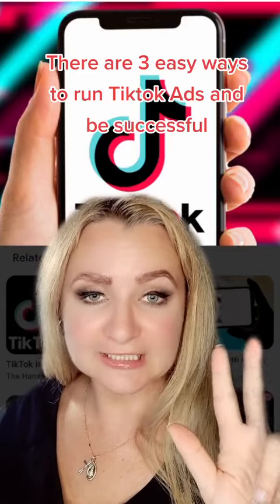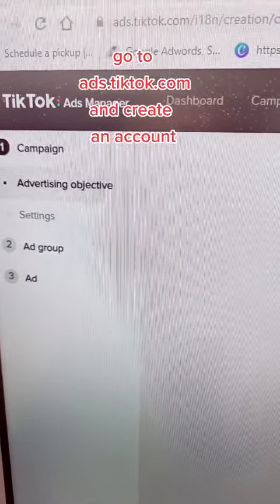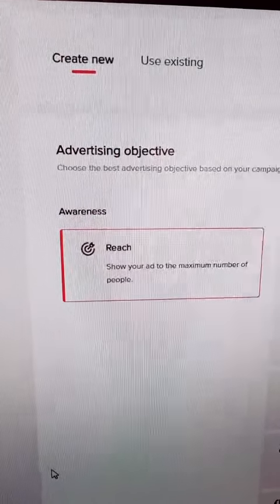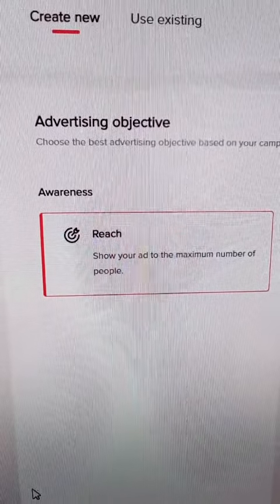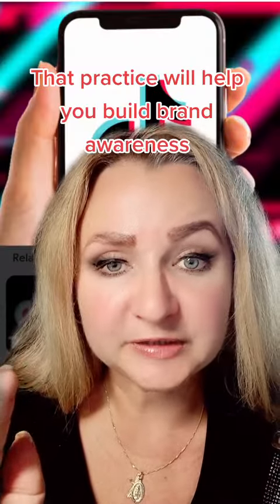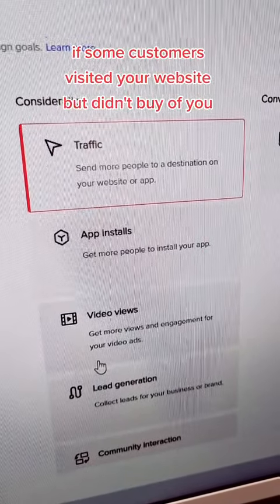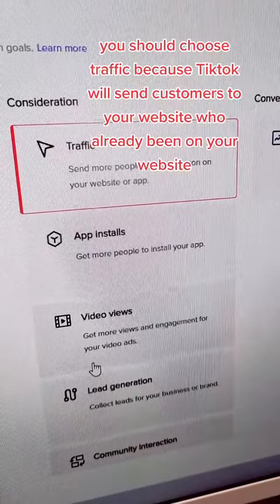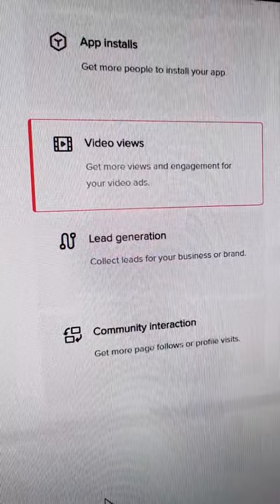3 Easy Ways How To Do Tiktok Ads for Beginners